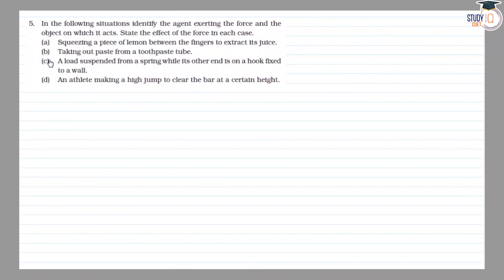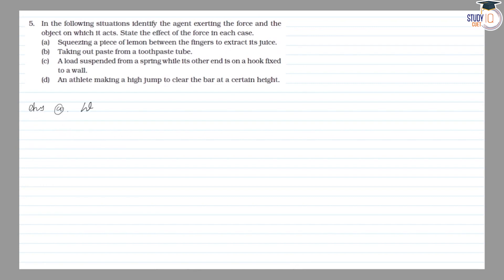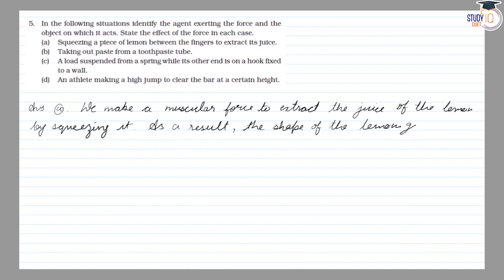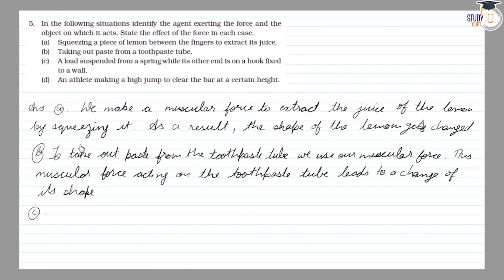NCERT Solutions Class 8 Science Chapter 11 Question No. 5 | Force and Pressure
*Question*-  5. In the following situations, identify the agent exerting the force and the object on which it acts. State the effect of the force in each case.

(a) Squeezing a piece of lemon between the fingers to extract its juice.

(b) Taking out paste from a toothpaste tube.

(c) A load suspended from a spring while its other end is on a hook fixed to a wall.

(d) An athlete making a high jump to clear the bar at a certain height